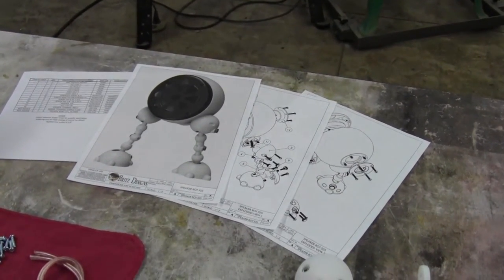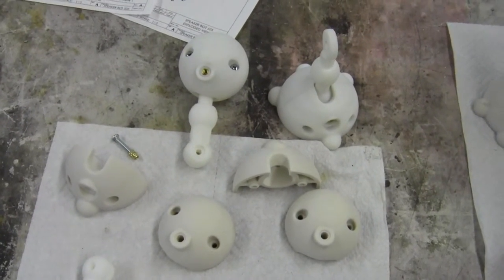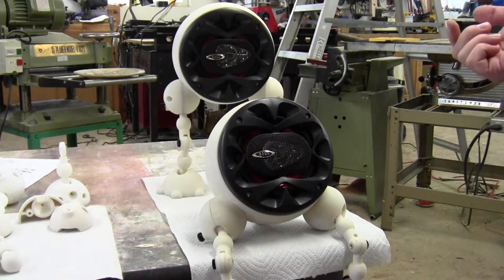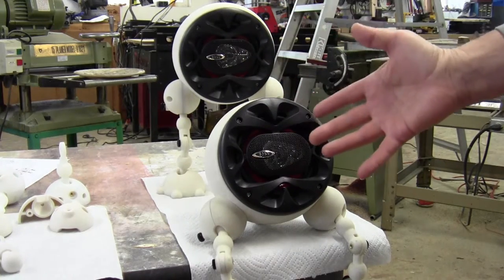Speaker Robot (Speaker Bot), a 3D Printed Bookshelf Speaker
This is an introductory video for Speaker-Bot project that you can make using your own 3D printer and readily available hardware.  Digital plans and hardware can be purchased on my Etsy page.

To purchase plans, find the link to my Etsy page here:

This is a 3D printed project for a unique speaker box and stand design called the Speaker Bot. The Speaker Bot uses any 5-1/4" car audio speaker to allow for easy hook-up without a crossover. The legs and joints on the speaker bot are movable to a variety of positions and can be placed in a standing or sitting position. For this project you will need access to a 3D printer that has an 8in x 8in table size. Smaller printers simply won't work. You will not get the strength by chopping up the files in smaller pieces with the hopes to glue them all back together again. (sorry!)

So, what is the fun of Speaker Bot? (Mr. Speaker Bot to you :) Well, you can dress up your Speaker Bot, Name him, give him a Mohawk or an 80's style rocker hairdo. Paint him in the color of your choice or make him a her. The sky is the limit in making this project your own - and aloth for fun doing it and putting your 3D printer to good use.

There are 2 types of 3D printed files included, one set is for a plastic extruded style 3D printer (most common) and the other is used with a powder style 3D printer. The difference being the way the hardware is inserted into the various parts. You will have the choice to purchase the digital plans alone or I have the option to purchase the digital plans with a hardware kit (sold under a different listing.)

If you haven't seen the video yet, copy and paste the below link into your browser.

This can be a rewarding project and a very unique one at that. Very few speakers are 3D printed and adds a modern and unique look and feel - especially when making it your own. I would love to see your final result so shoot me an e-mail and pic when you are complete. Don't have 3D CAD software? Download Fusion 360 for free. Other mechanical CAD or Mechanical CAM software will work as well such as BobCad or CamBam or Meshcam among many others. - even old versions.

So, how do they sound? Well, that will be better answered based on the quality of speakers you purchase. The ones I used were cheap-o Boss brand. They actually sound OK - not great but OK, and if you have a sub-woofer, I think the overall sound quality will improve since the Boss brand is not too well known for lows. However, you are not limited to the Boss brand - any 5-1/4" car audio speaker will work. Remember though that regardless of the manufacturer, it is still only a 5-1/4" woofer - not a 12" woofer, so none will reproduce great lows but as typical, a better quality should produce better results.

SUMMARY:

Difficulty (1 to 5): 3
CNC Required: 3D printer.
Approximate cost of components and materials: $60 to $100
Time required to finish: 20hrs. + 3D printing time
Plans format: DXF - needs 2D CAD software, PDF, STL - Needs 3D CAD software
Subwoofer required: No, but Recommended. Will have poor bass due to a small speaker.
Power handling: depending on brand but expect 30w to 60w RMS
Stand required: No
Other Speaker drivers option: Yes, any 5-1/4" car audio speaker will work.
BOM and Materials list included: Yes
Recommended place to purchase speaker components: Parts Express or any car audio dealer.